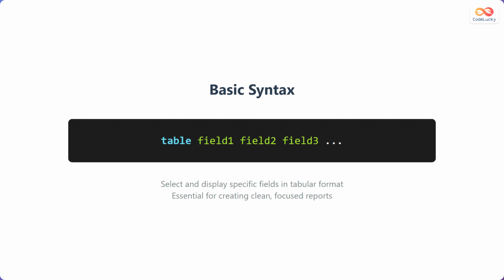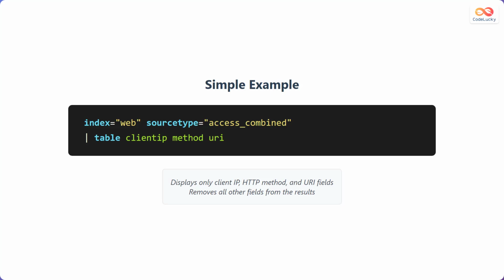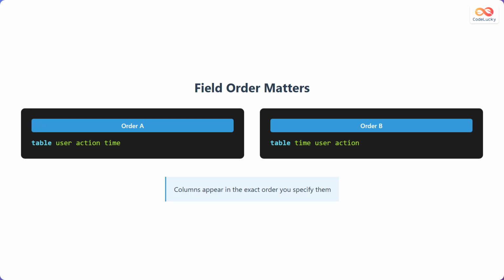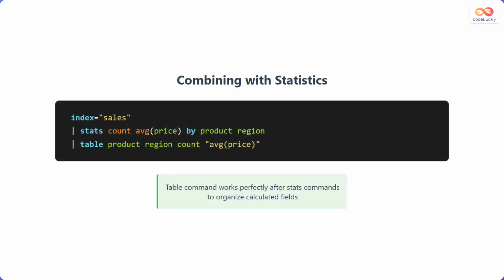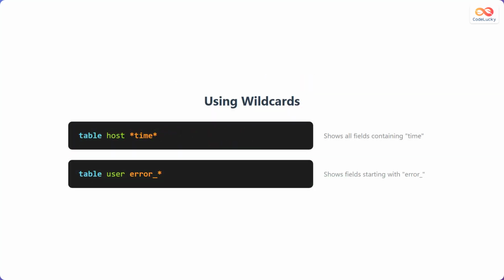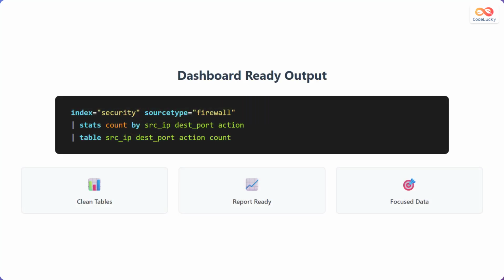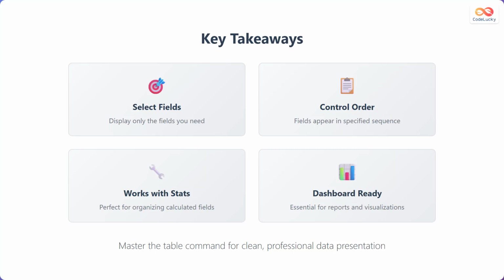Splunk SPL Table Command Tutorial - Format Results Like a Pro | Complete Guide for Beginners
📊 Master the Splunk SPL table command and transform your search results into clean, professional formats!

In this comprehensive tutorial, you'll learn everything about the table command - one of the most essential SPL commands for creating reports and dashboards. Whether you're a beginner or looking to improve your Splunk skills, this guide covers all the fundamentals.

🎯 What You'll Learn:
• Basic table command syntax and structure
• How to select and display specific fields
• Field ordering techniques for better presentation
• Using wildcards for dynamic field selection
• Combining table with statistics commands
• Creating dashboard-ready output

💡 Perfect for:
✅ Splunk beginners learning SPL basics
✅ Data analysts creating clean reports
✅ Dashboard developers formatting results
✅ Security professionals organizing logs
✅ Anyone working with Splunk search results

This step-by-step tutorial includes practical examples using web logs, security data, and sales information. Learn how to transform messy search results into organized, professional tables that stakeholders will love!

🔥 Master data presentation with Splunk SPL and take your reporting skills to the next level!

Chapters:
00:00 - Introduction to Table Command
00:24 - Basic Syntax
00:49 - Simple Example
01:18 - Field Order Matters
01:47 - Combining with Statistics
02:16 - Using Wildcards
02:47 - Dashboard Ready Output
03:18 - Key Takeaways
03:58 - Outro